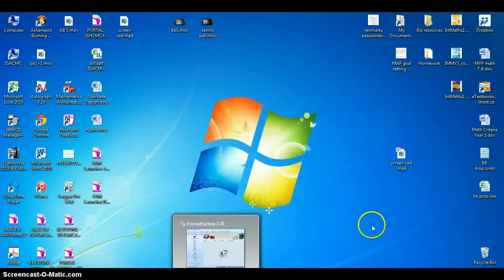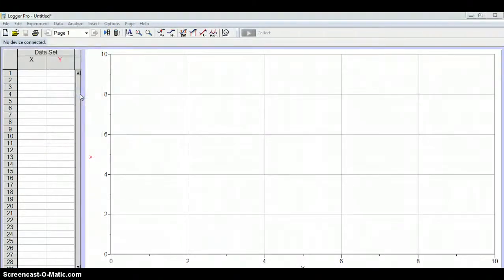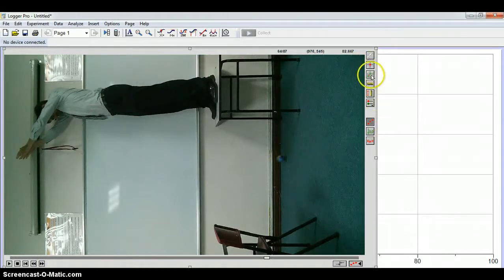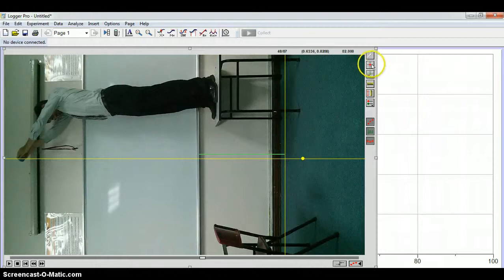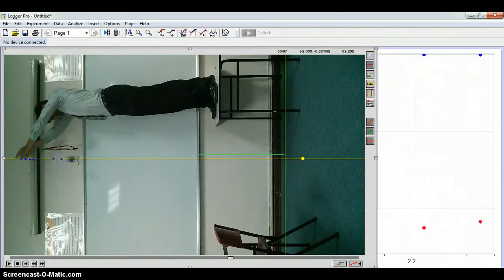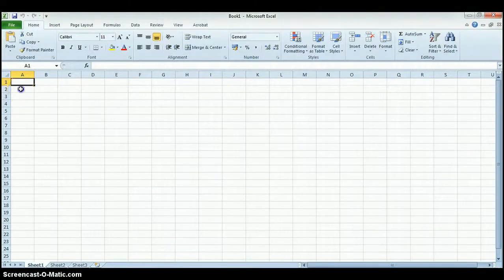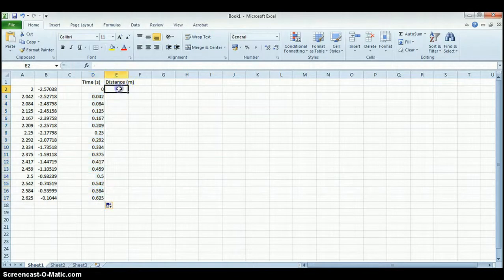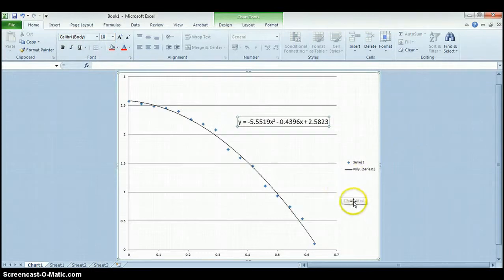Video to Formula